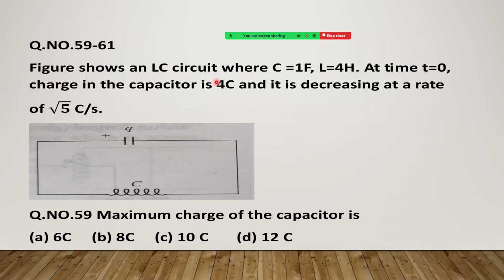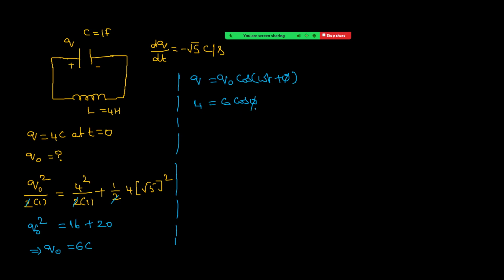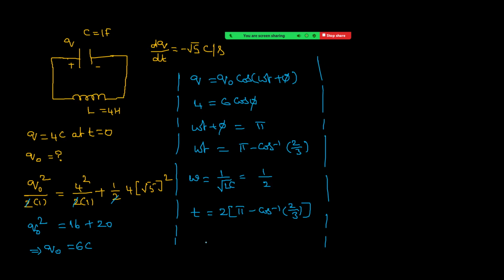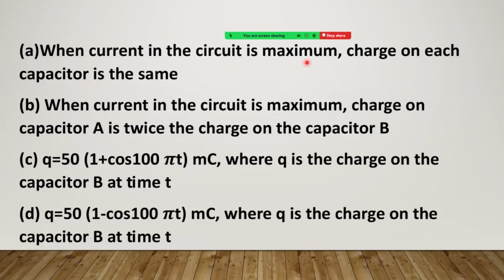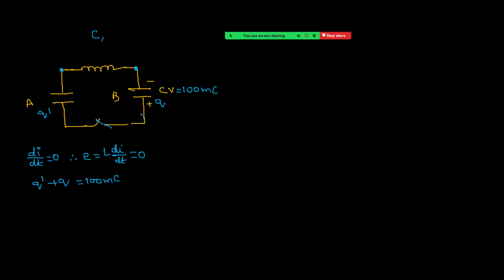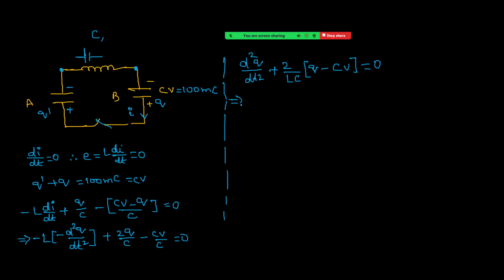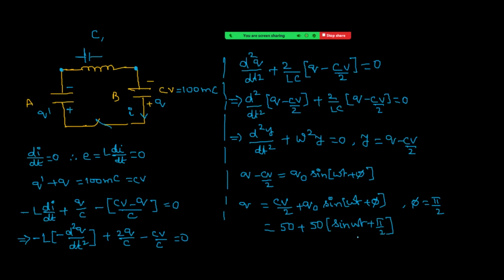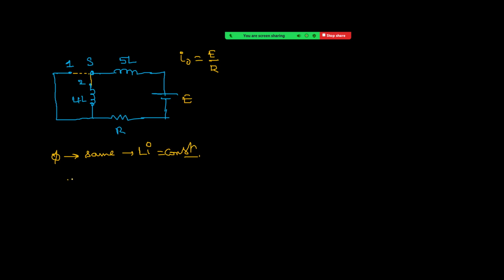ELECTRO MAGNETIC INDUCTION 17: LC OSCILLATIONS PROBLEMS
IIT JEE ADVANCED MAINS OLYMPIAD: LC OSCILLATIONS PROBLEMS